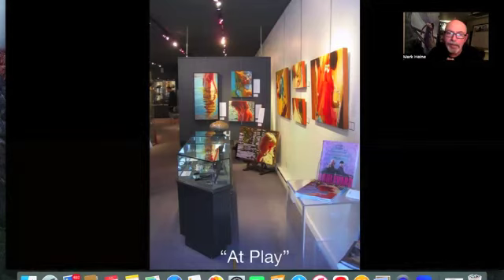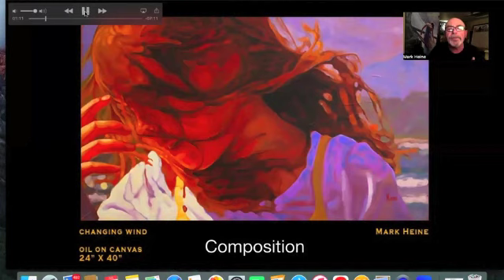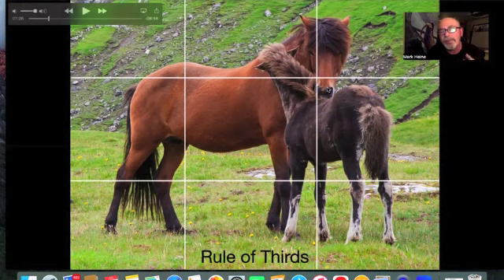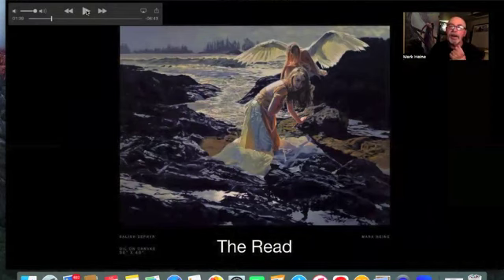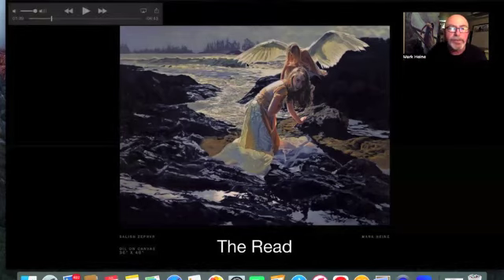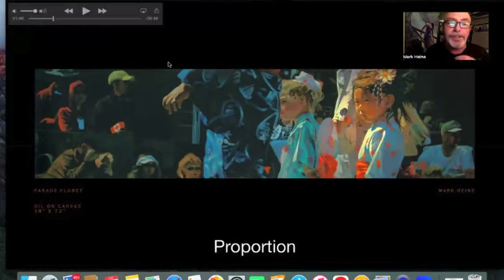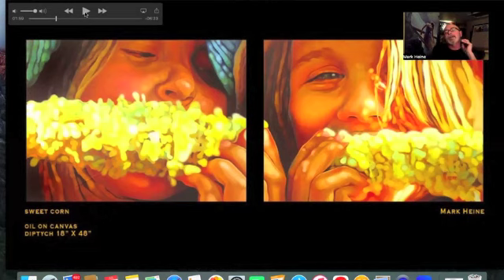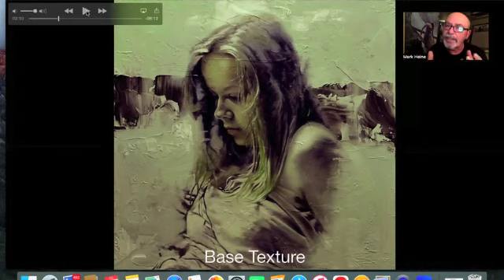#3 ... Elements of Painting #3 of 12 By Mark Heine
Video #1 of 12 "The Elements of Painting" An explanation of the essential elements in the art of painting, compiled over a 44 year career as a professional artist. This is Mark David Heine's secret painting bible, finally made public for the first time. Once understood, each element is a valuable tool to employ in the pursuit for your ultimate masterpiece. for more info and please feel free to comment on the content or share this video :) Thanks!